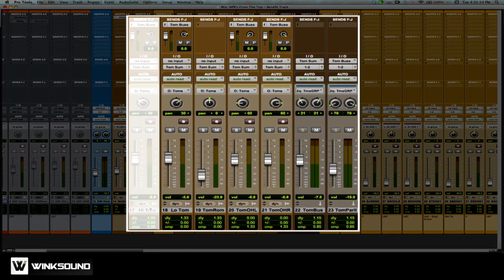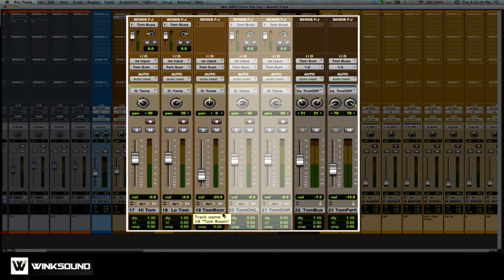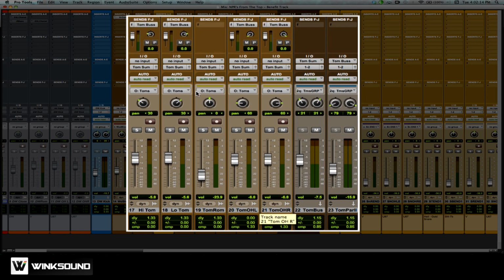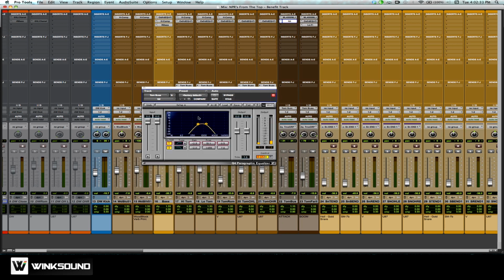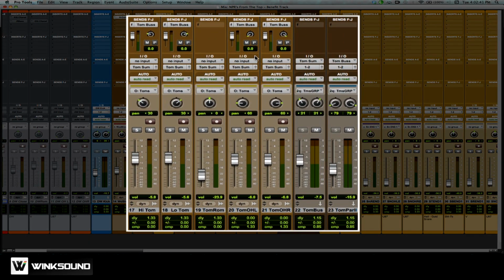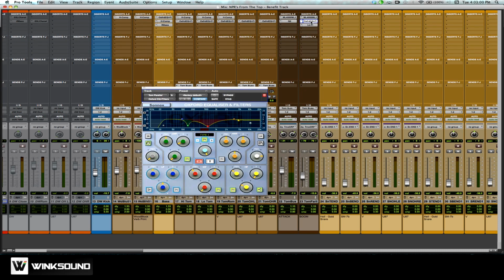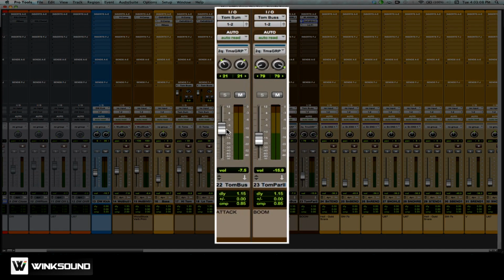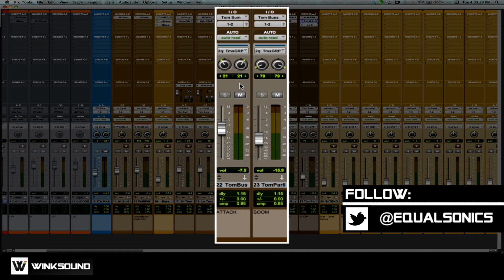Pro Tools: How To Split Frequencies Using Sends | WinkSound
Auxiliary sends can be used to split and adjust specific frequency ranges of an audio signal. These are used when routing effects such as parallel compression. In this tutorial Audio Engineer Matthew McCorkle from EqualSonics.com explains how to use sends to separate and independently mix the attack and low end of toms. This technique is demmonstrated using Pro Tools but the principal applies to all music production softwares.

Equal Sonics is a music and audio production company providing professional quality recording, mixing and post-production services catering to both studio and mobile projects. To connect with Matt and learn more about Equal Sonics visit EqualSonics.com and follow EqualSonics on Twitter: